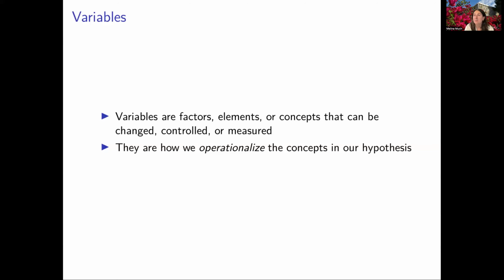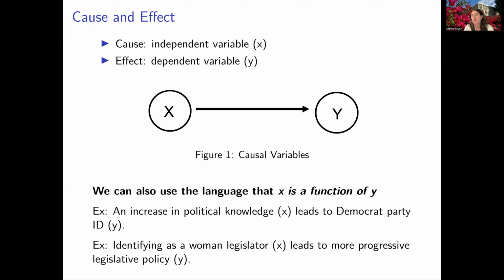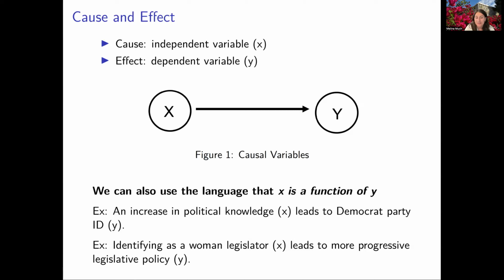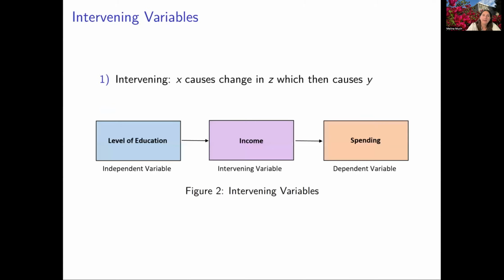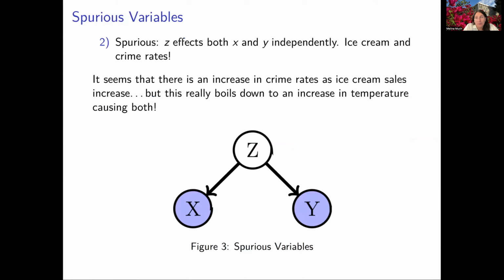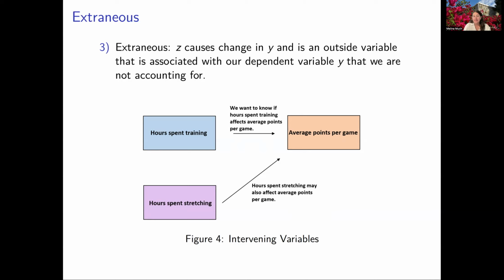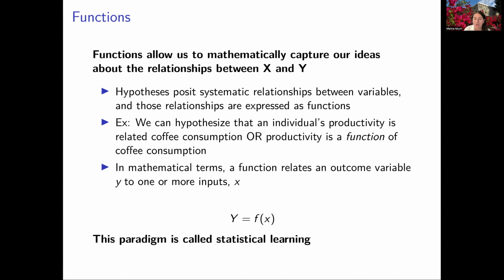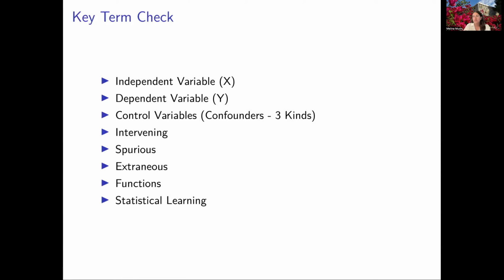Module 1c Part 3